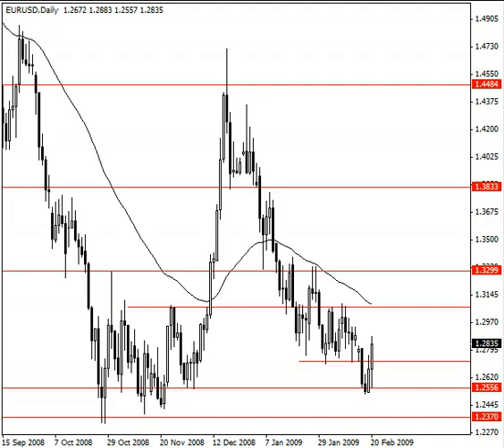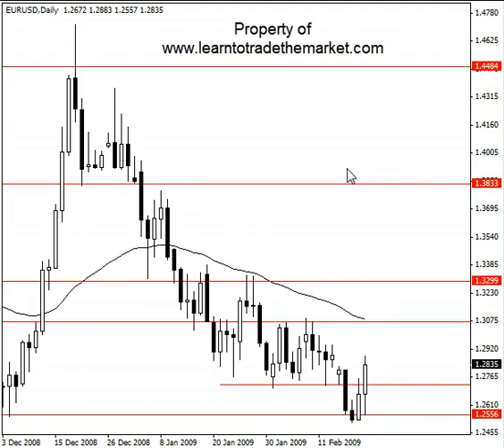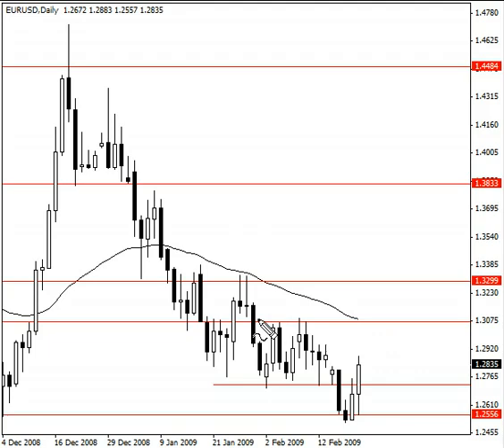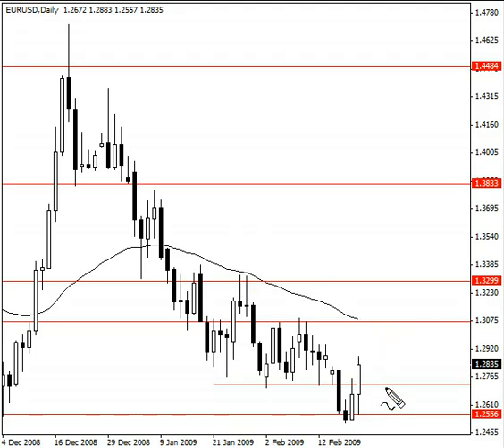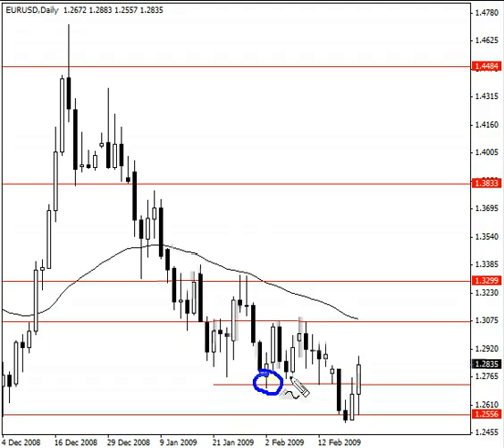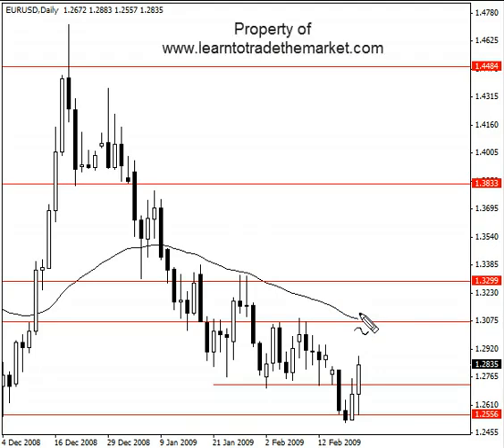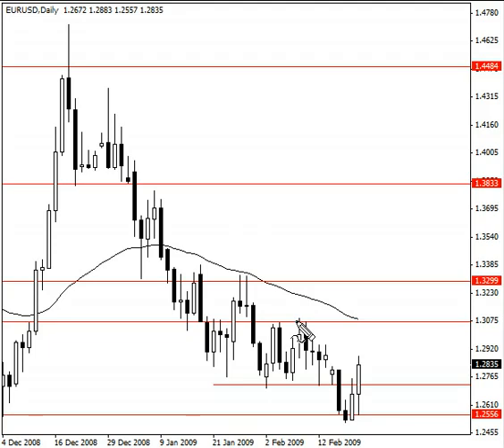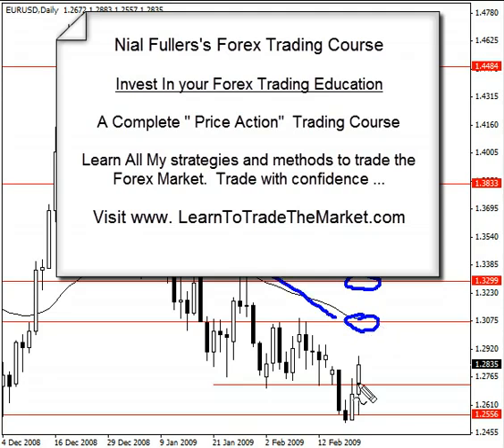33每周交易计划